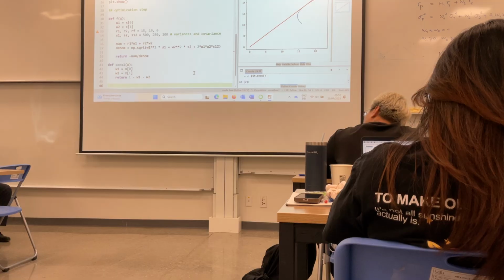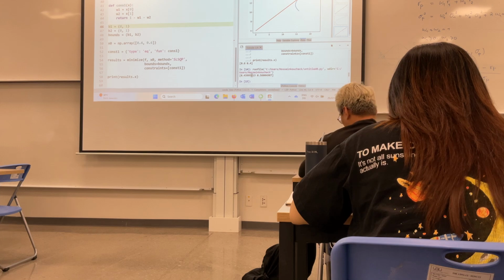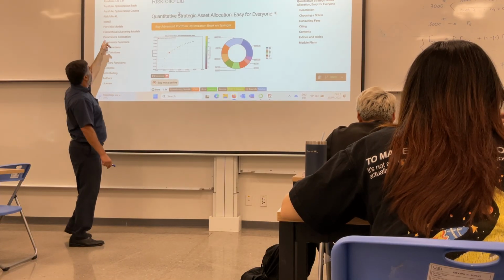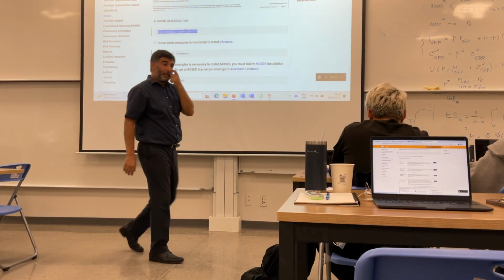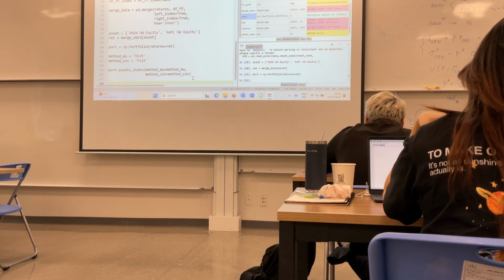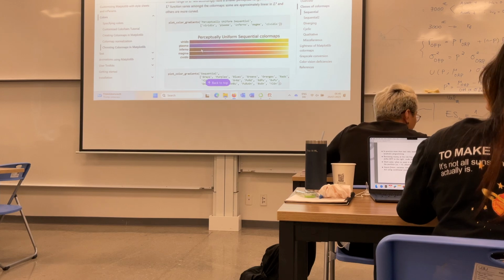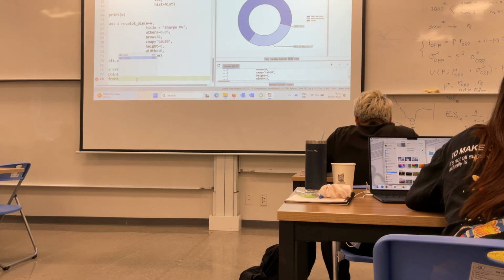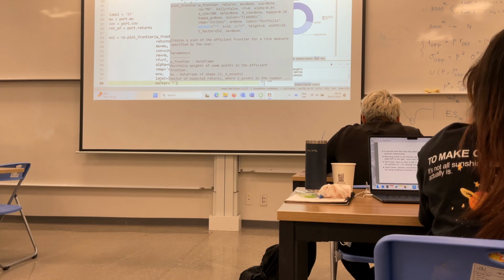ATFE_Day 7 pt 2/4